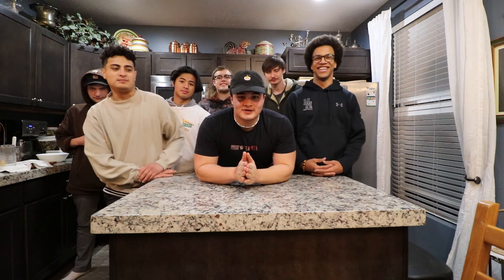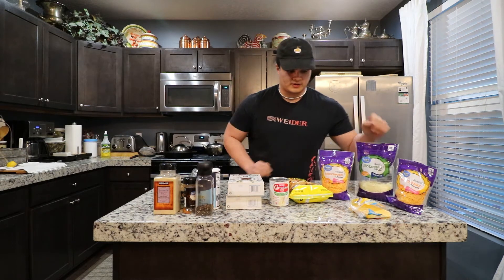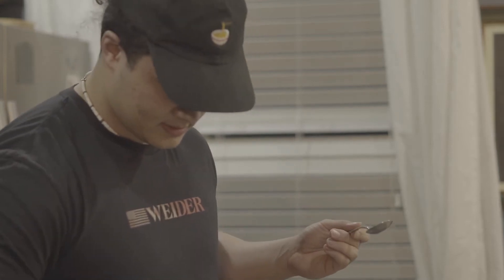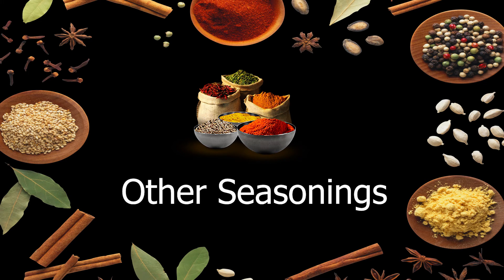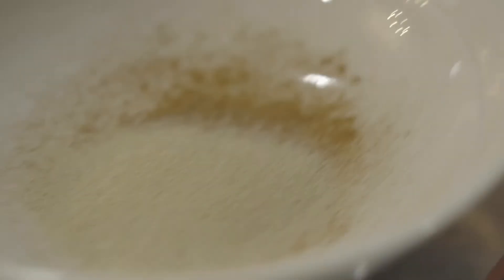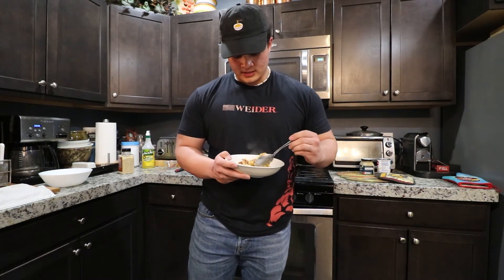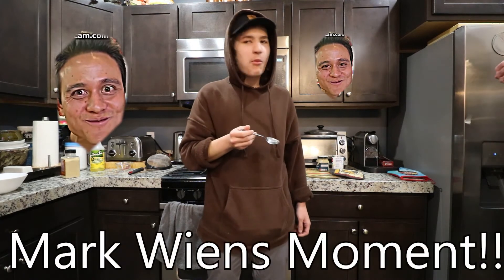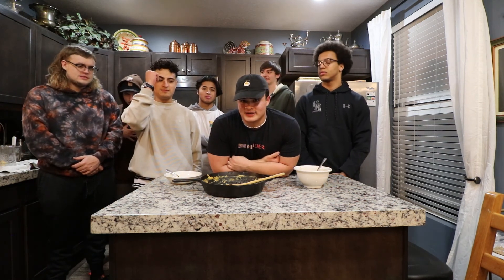Anabolic Mac & Cheese (315 Cals & 27g Protein!) | Inspired by Ethan Chlebowski | Recipes Reviewed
1. Preheat oven to 450 F.

2. Add dry macaroni to a pot and cover with warm water until it just covers the pasta. Add a pinch of salt smaller than you normally would as the water will not be drained. Bring the water to a boil, while stirring the pasta occasionally to prevent the starches from gelling which will make the pasta stick. Boil until cooked through and most of the water is absorbed.

3. Meanwhile, add the mustard and evaporated milk to a bowl. Whisk to combine. Sir in the cheeses.

4. Turn the heat to low. Pour in the cheese mixture into the hot pasta and stir until the cheese is melted and has formed into a cohesive cheese sauce. If you want it creamier add more evaporated milk or cream, if you want it melty and stringing, add more cheese!

5. Taste it. Add salt if needed, more mustard, or any spices you would like (garlic powder is a good one).

6. Transfer to a cast iron pan or oven-safe baking dish. top with the seasoned bread crumbs. Place in the preheated oven and bake for 10 minutes. Serve and enjoy.

453 g (16 oz) Dry Chickpea Macaroni

Coarse Kosher Salt to taste

5 g (1 tsp) Spicy Brown Mustard

112 g (4 oz) Low Fat Evaporated Milk

56 g (2 oz) Low Moisture Mozzarella, shredded

56 g (2 oz) Sharp Cheddar, shredded

112 g (4 oz) American, small cubes

Other good melting cheeses: Gruyere, Monterey Jack, Young Cheddar, Mozzarella

Seasoned, toasted bread crumb topping

14 g Pork Panko 'Bread' Crumb

A couple pinches Smoked Paprika

A couple pinches Garlic Powder

Very active on Instagram and Snapchat!

Social Media

If you made it this far Remember...
Sweet and Sour gives you the power!!!